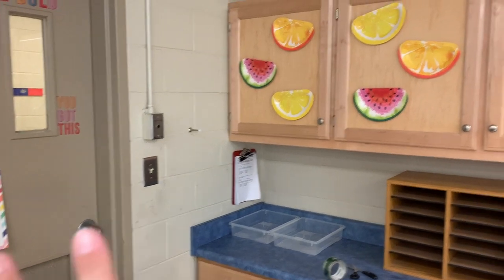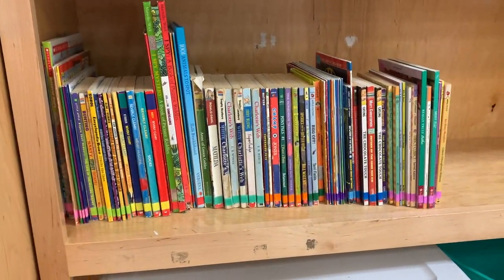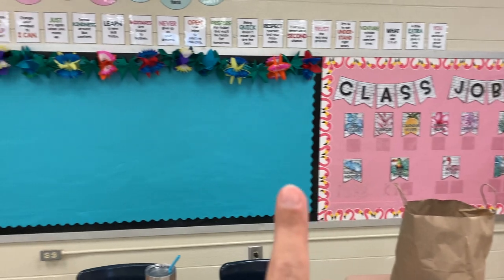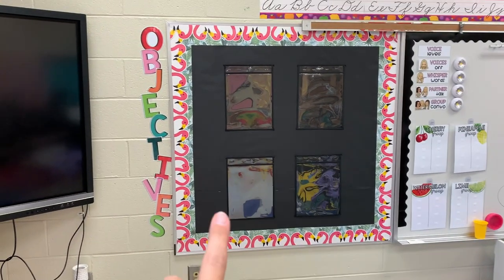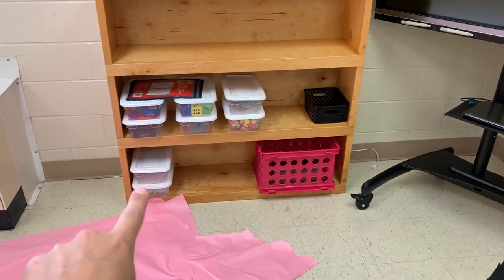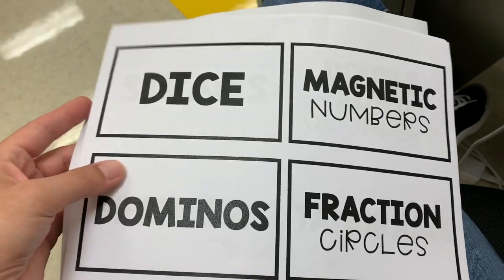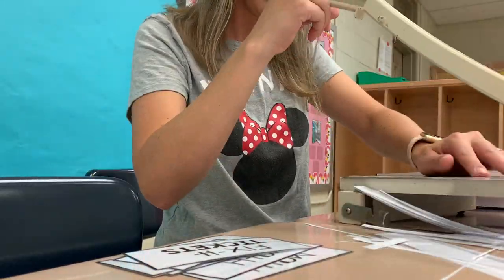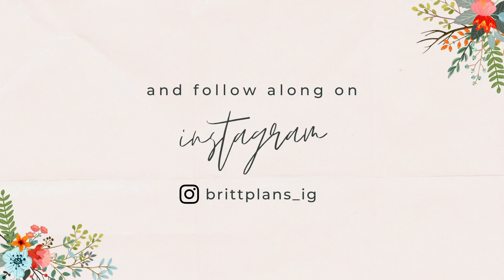FINAL CLASSROOM SETUP Days 5-6 | 3rd Grade Classroom Setup '21 | Organizing an Elementary Classroom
I'm Britt and I currently teach 3rd grade. This is my first year in 3rd, but I'm going into my 6th year of teaching. In today's video I am baaasically finished setting up my classroom! All the major things are done.

⭐️MUSIC⭐️
PUJSDWSVR3BCWGNL
BFOAPJIGPVHKXT4S